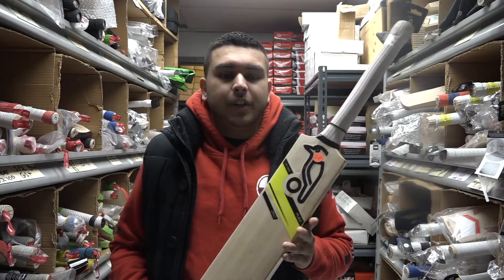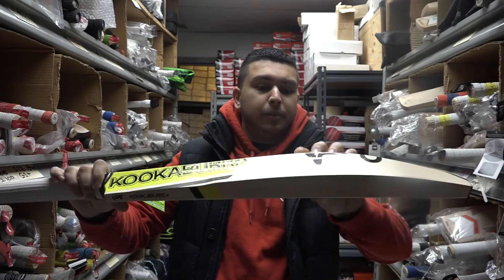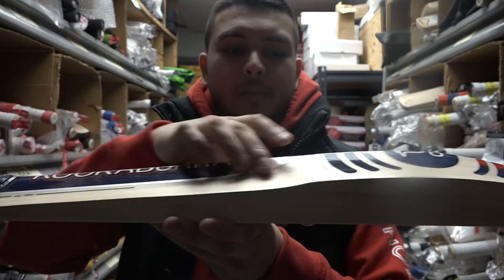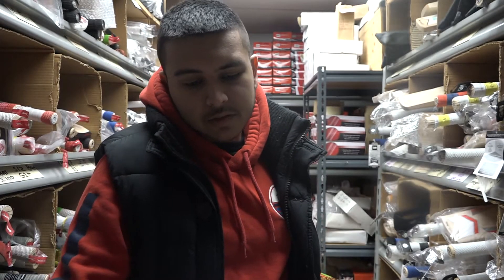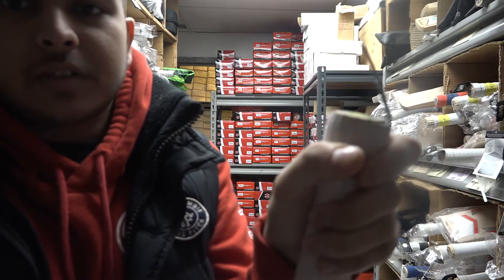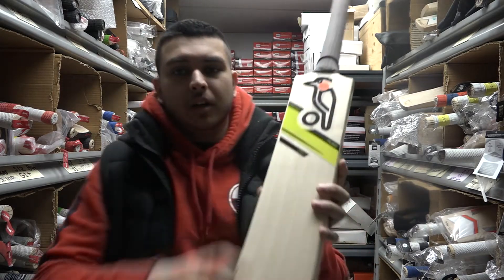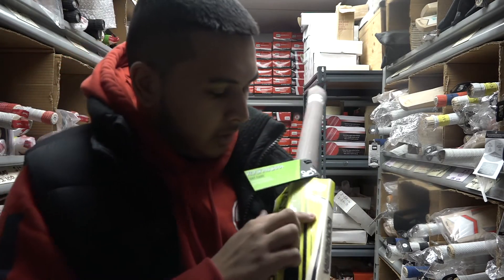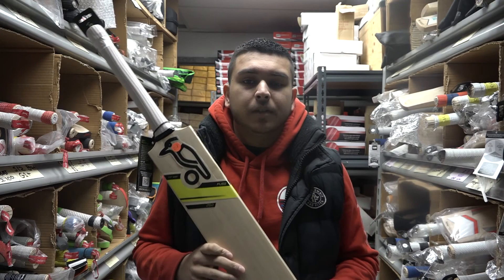2017 Kookaburra Fuse 250 Cricket Bat